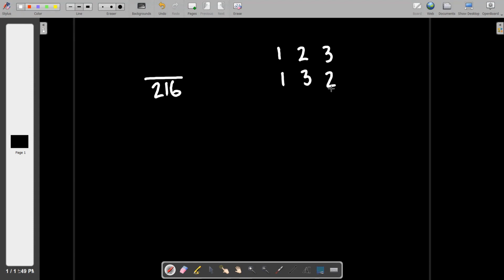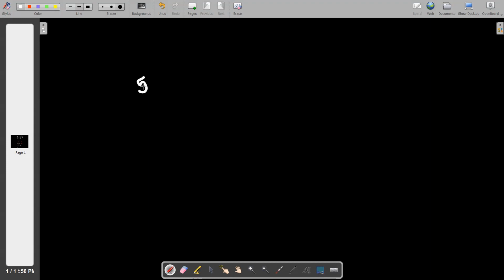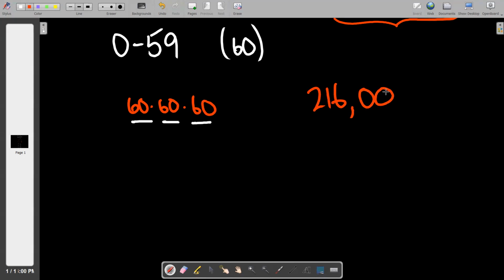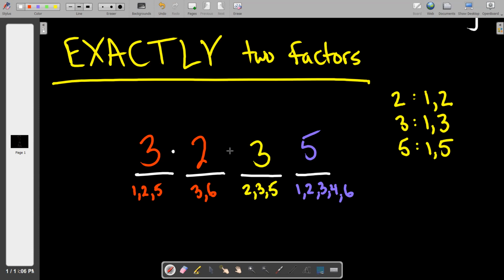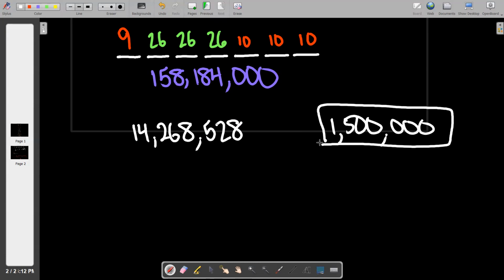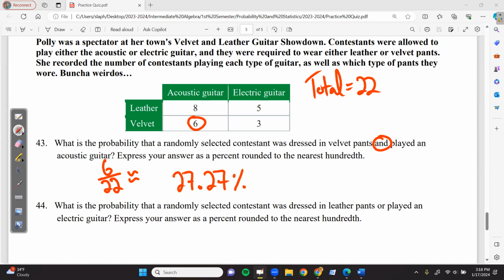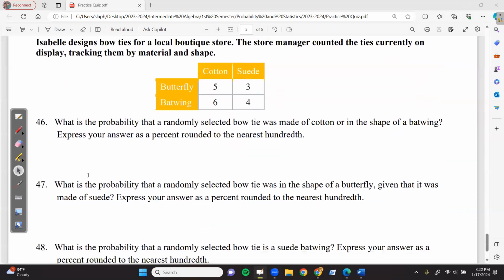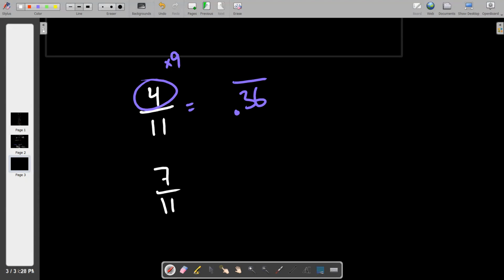Practice Quiz (part 3)